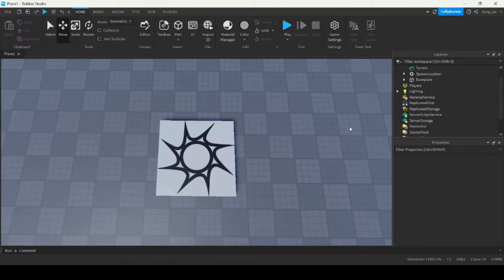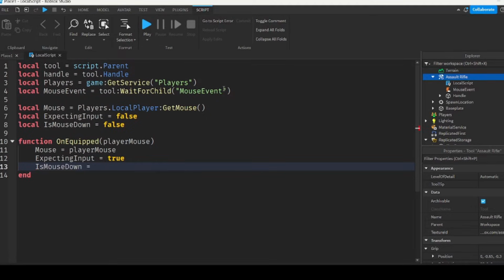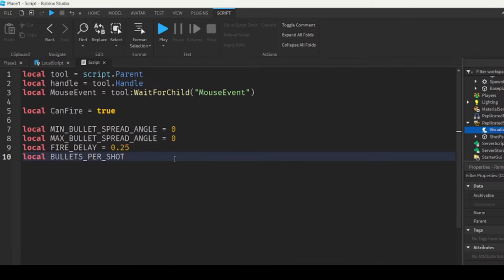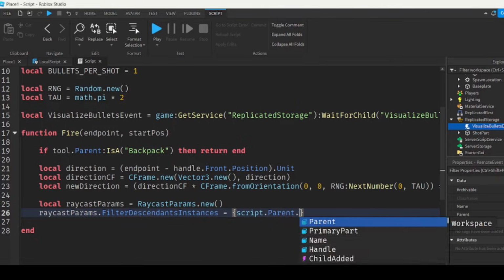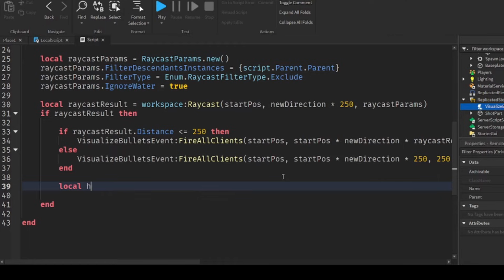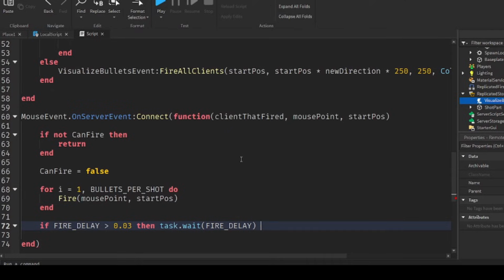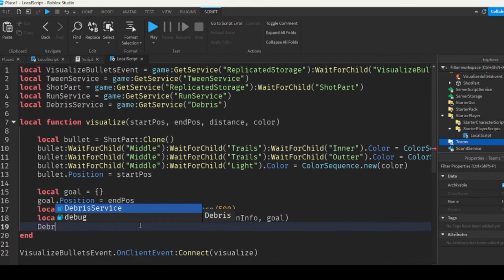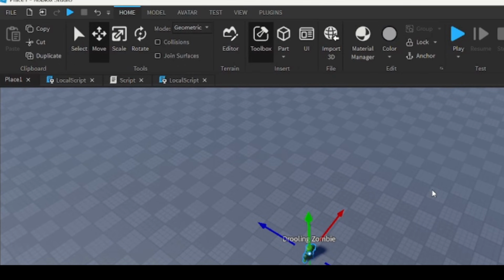How to make a GUN in ROBLOX STUDIO (2025)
In this video, I'll be showing you how to code a gun in 20 minutes...

This code was adapted from the FastCast example gun.

how to make a gun in roblox, fps tutorial, roblox studio